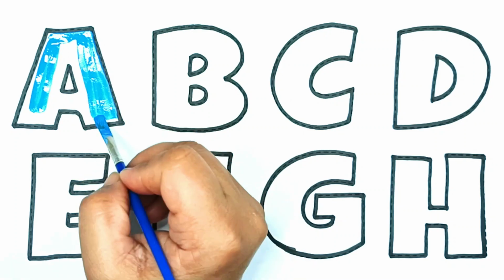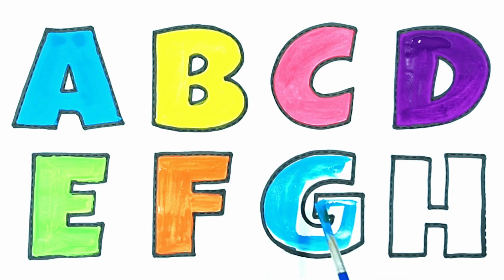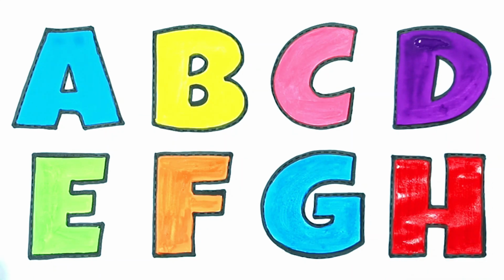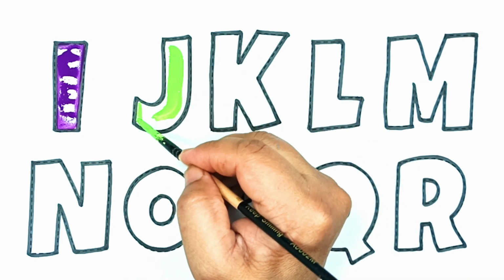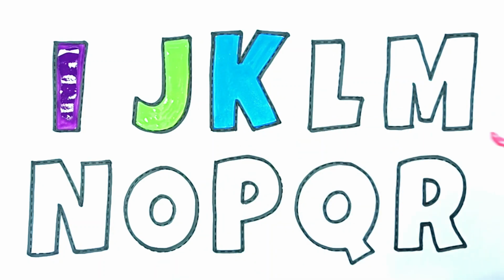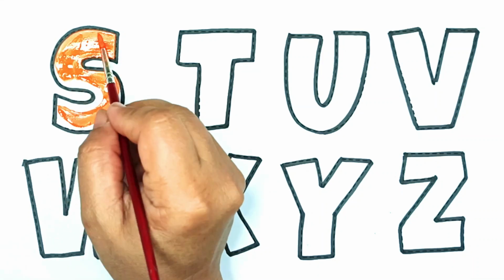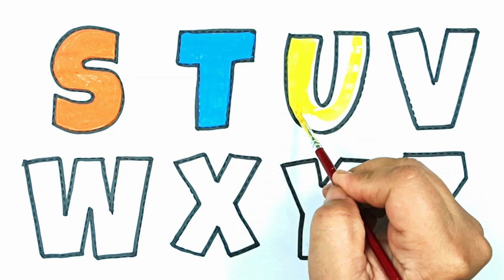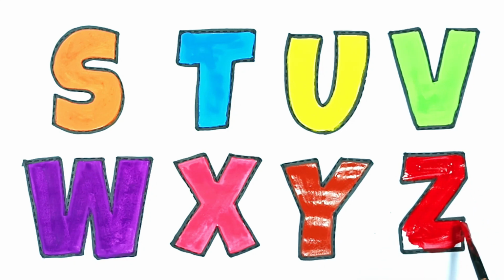Learn to Write Your ABCs! Tracing & Coloring